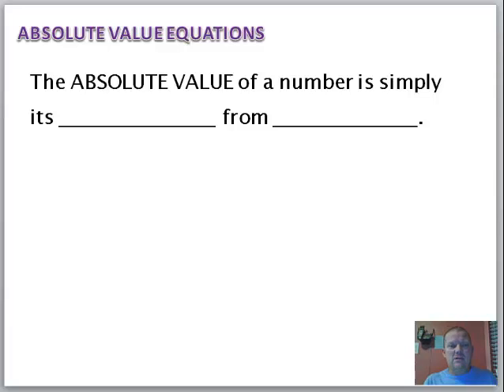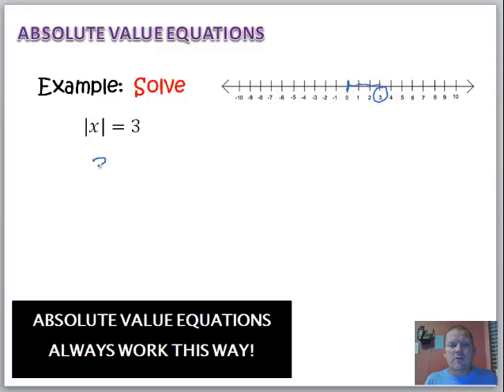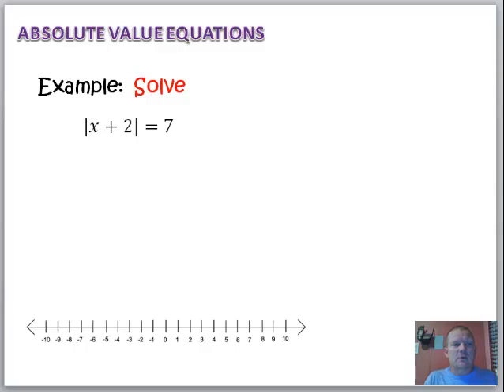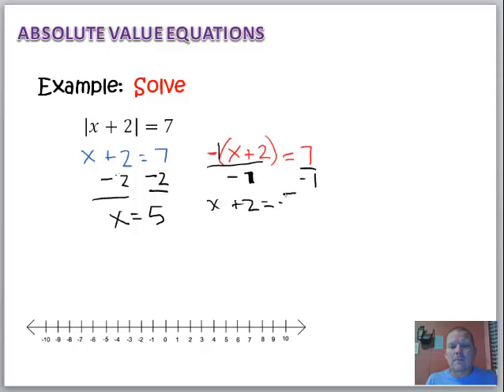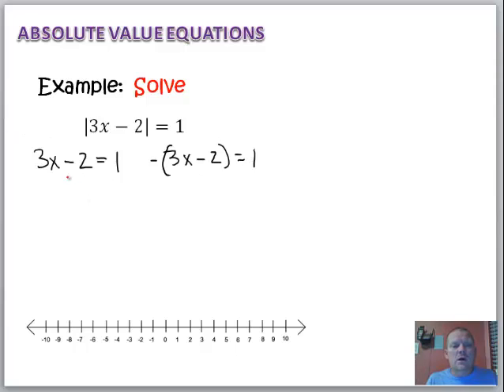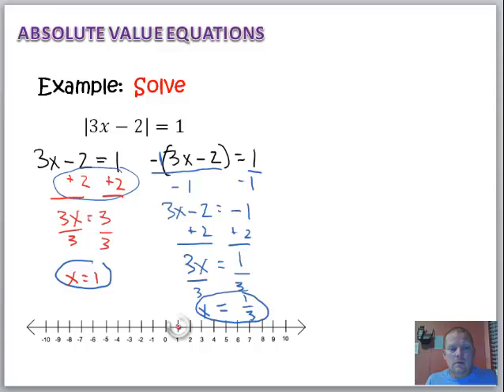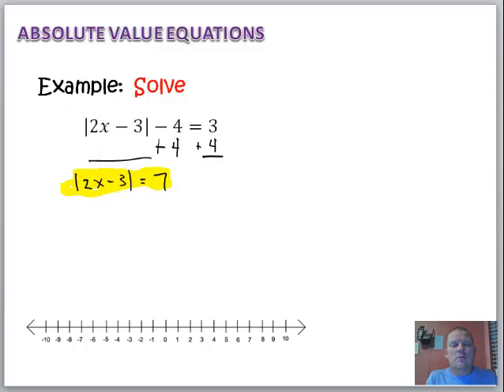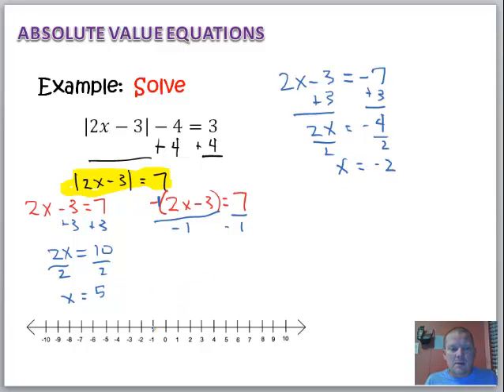Absolute Value Equations